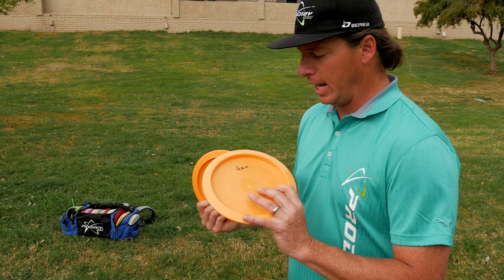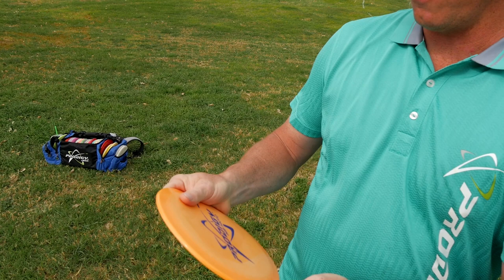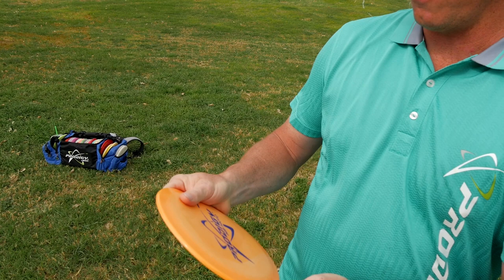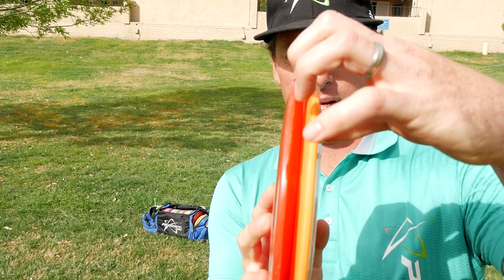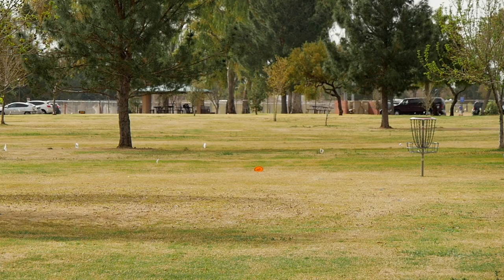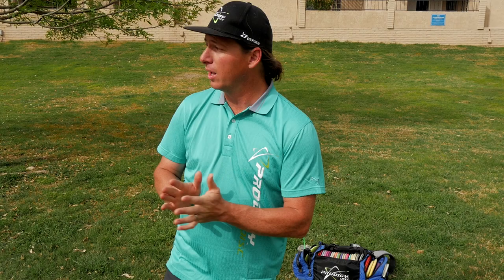Prodigy H3: First Impressions with Pete Ulibarri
Produced in our 750 and 400G plastics, the PDGA-approved H3 is a stable to slightly over stable hybrid disc with a little less stability and more glide than the H2. The H3 features a small micro bead that enables a pure flight line eliminating pitching from left to right. The flight characteristics of the H3 are extremely predictable. Like the H1 and H2, the H3 will not be for the faint-at-heart. Soon to be favored by advanced and pro players.

Team member Pete Ulibarri (#41750) throws and reacts to the new H3 hybrid driver at Vista Del Camino park in Scottsdale, Arizona.

Camera/edit: Marty McGee